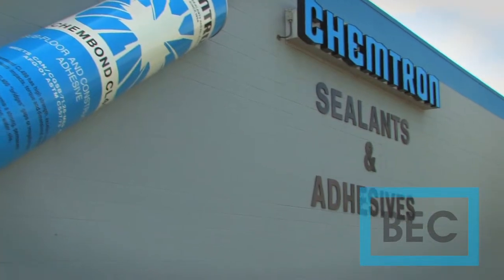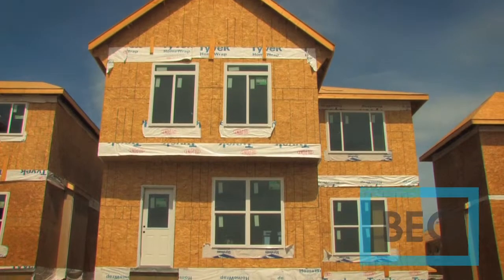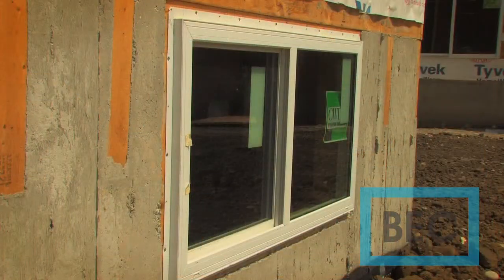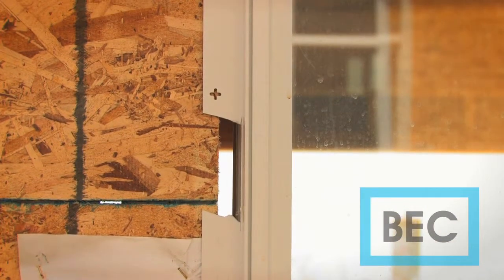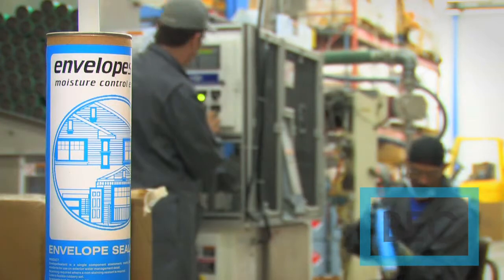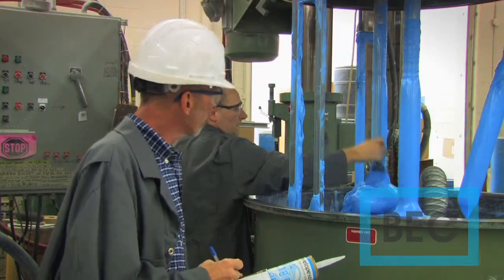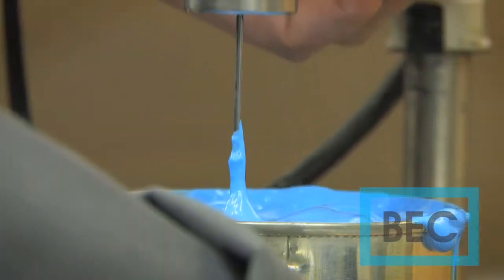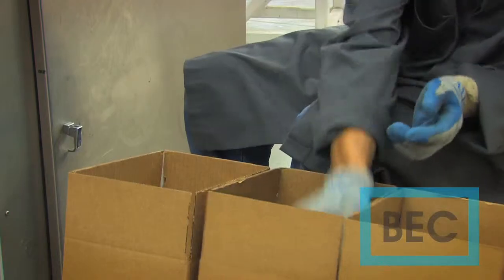BEC Window Envelope Sealant Manufacturing in Canada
EnvelopeSealant is a trademarked BEC Window & Envelope Consulting Product. It is manufactured in Canada to meet the harsh climate demands. The product performance meet dramatic temperature shifts while maintaining adhesion, UV stability and no degradation. EnvelopeSealant meets & exceeds building codes both nationally and provincially, this included CGSB, CCMC standards. EnvelopeSealant has taken the engineering and product testing to levels well above building code or any other similar product. EnvelopeSealant has been tested to illustrate how it maximizes windows energy efficiency by reducing or illuminating air flow with Enervision door blower testing. EnvelopeSealant in addition to its state-of-the-art testing has been engineered to be user friendly with NO primer required.

6149 6 Street Southeast
Calgary, AB T2H 1L9
Video Production | Video Marketing | Video Advertising